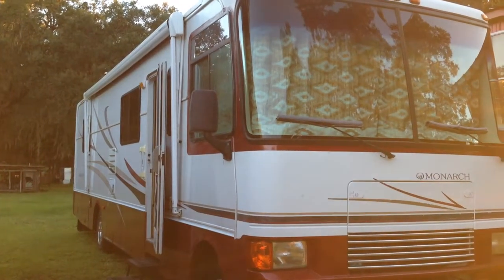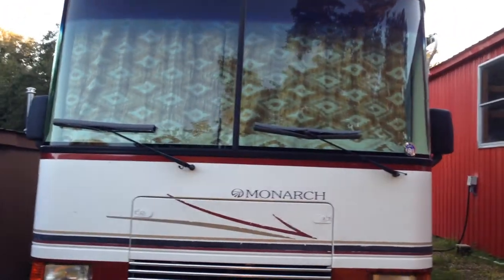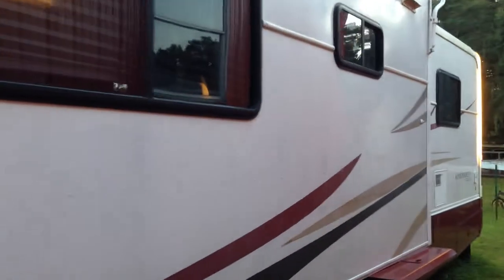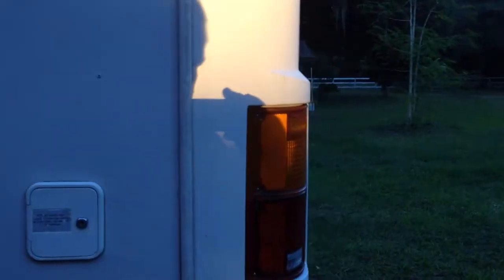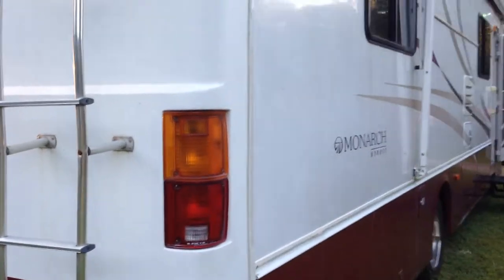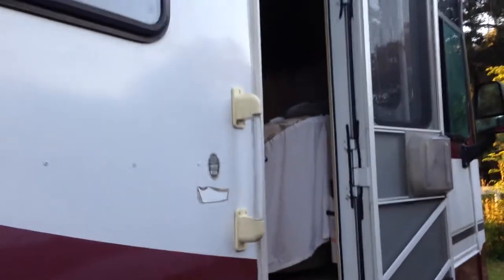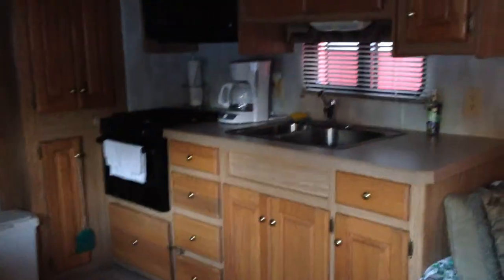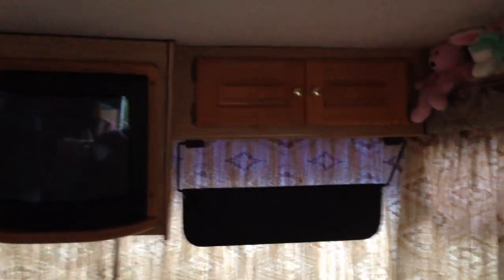Video Pon's RV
RV for Sale. 2001 Monaco Monarch 34 ft. Unit is in excellent condition. Very well maintained. Owner needs to sell. 1 slide-out. Onan Generator, awning, Gas engine. Approx 41,000 miles.

Asking $23,500

Located near Ocala Florida.